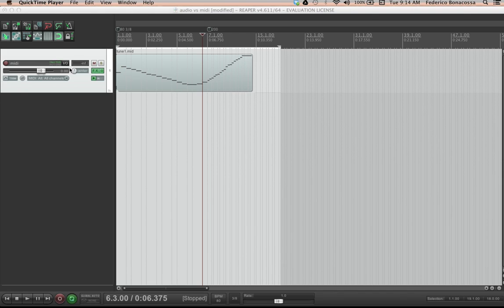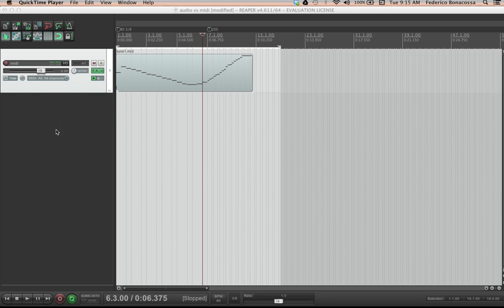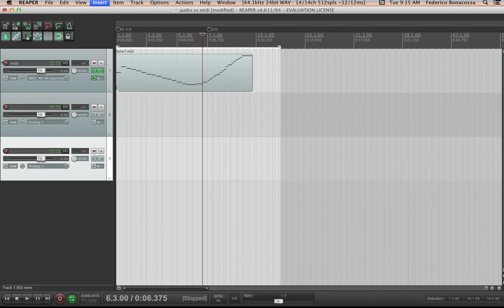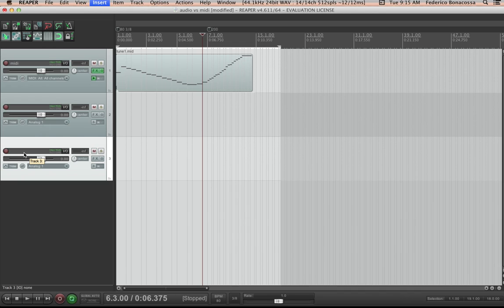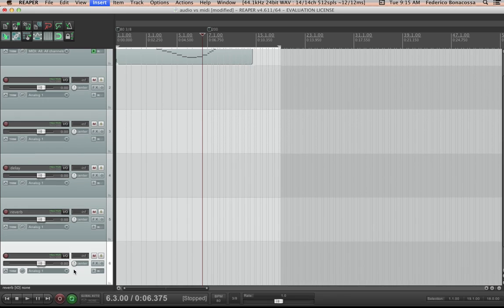module 10 video 6 project 2